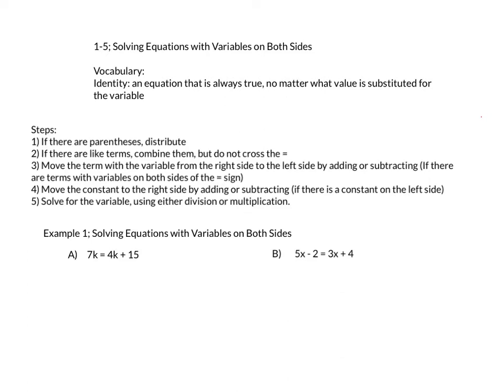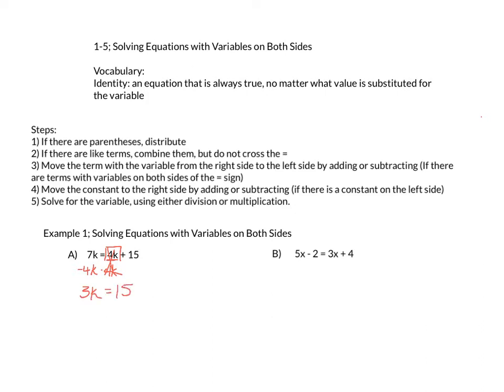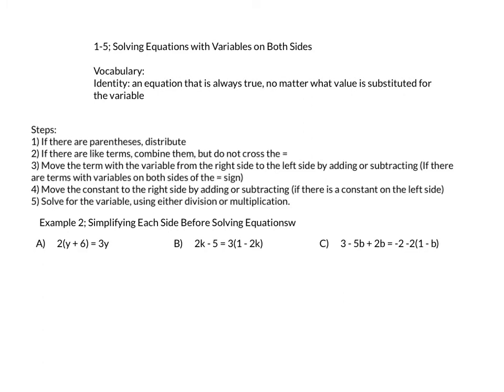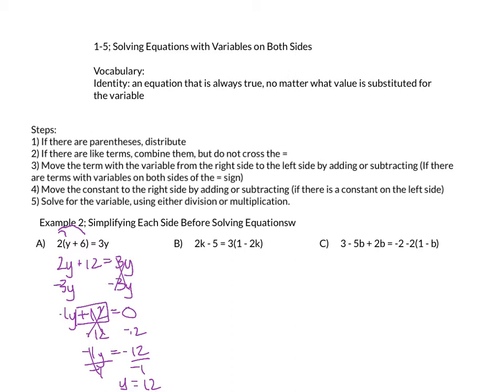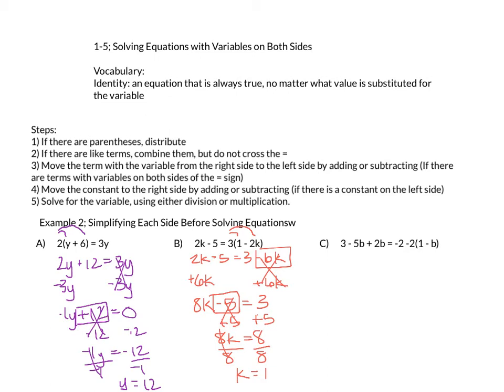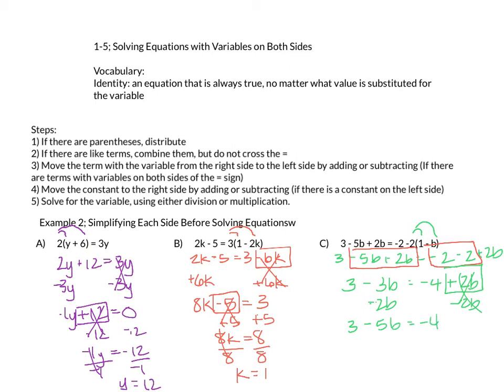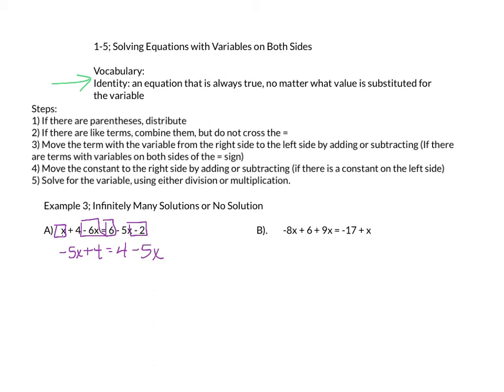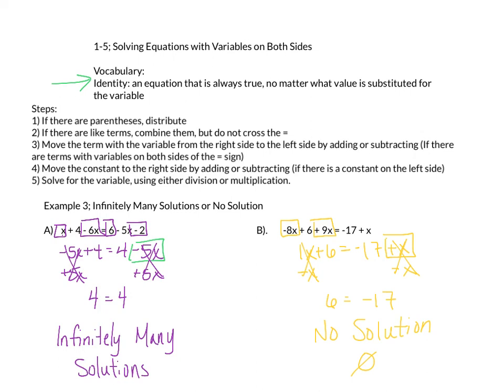Algebra 1 5